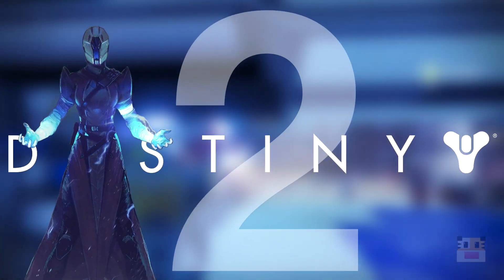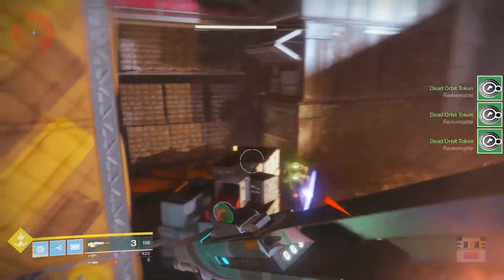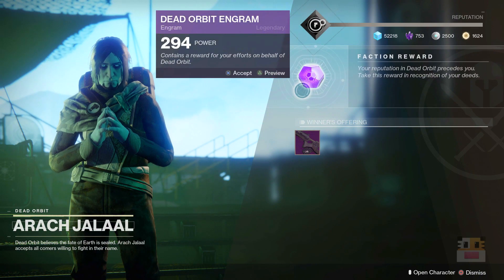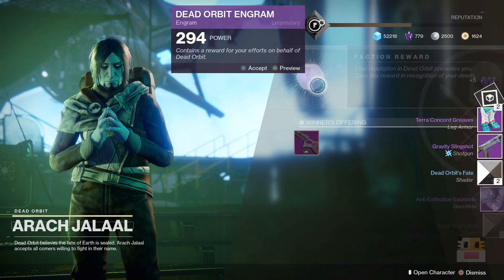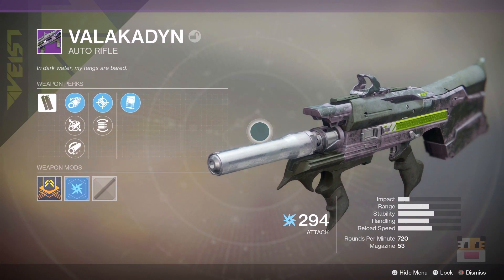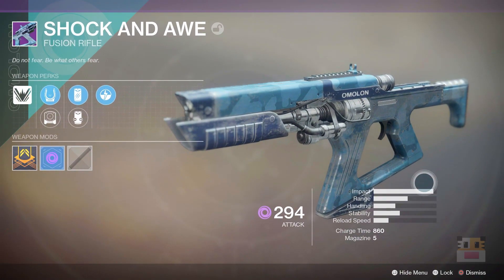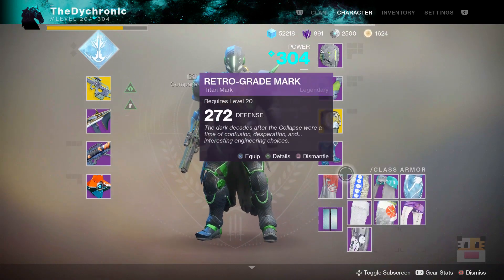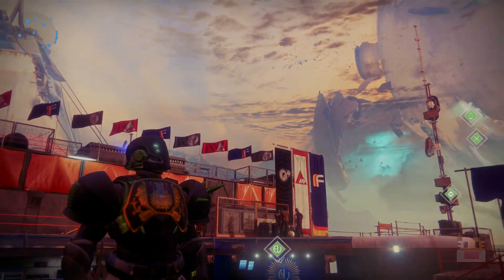Destiny 2 - Spending 500+ Tokens - Faction Tokens & Faction Engrams (Destiny 2 Faction Tokens Easy)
Destiny 2 Spending 500+ Tokens and Faction Tokens Farm & Faction Engrams Farm on Destiny 2 Faction Tokens Easy. On this video, I show you how to get fast Faction Tokens for fast faction levels and fast faction armor and fast faction guns and fast faction engrams. I also use 500 Dead Orbit Tokens on Dead Orbit Faction engrams to show the various Dead Orbit Weapons, Dead Orbit armor, and Dead Orbit shaders. This fast faction token farm has you destroy supply caches on Titan in an infinite loop without it being able to stop you to get fast faction tokens for any faction. To do this fast faction token farm, you need to travel to the rig on Titan and follow the path in the video. Then rush into the Destiny 2 lost sector and destroy all 6 supply caches and kill yourself on top of something and respawn at the edge of the Destiny rig. Then repeat the process to get more fast faction tokens until you finish. This fast faction token farm will net you upwards of 500+ fast faction tokens per hour. I use this Destiny 2 faction token farm to get the most legendary engrams and exotic engrams and faction tokens.